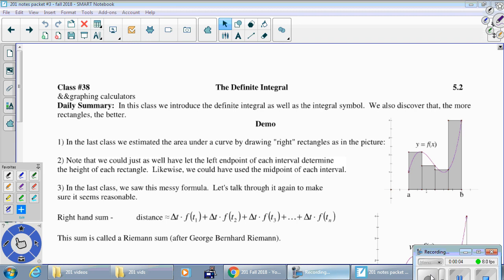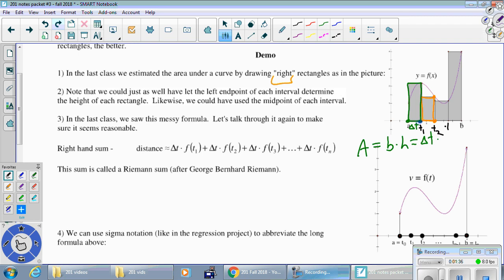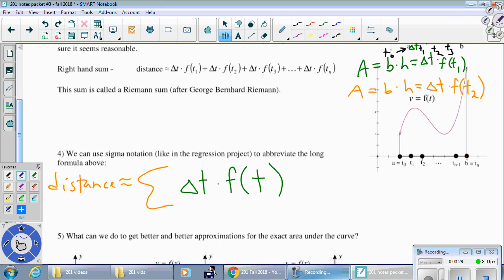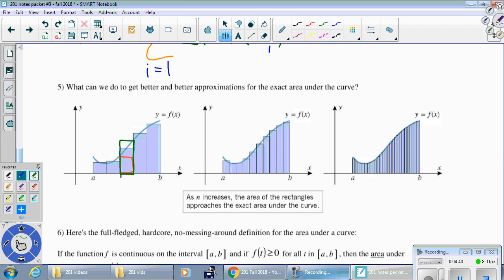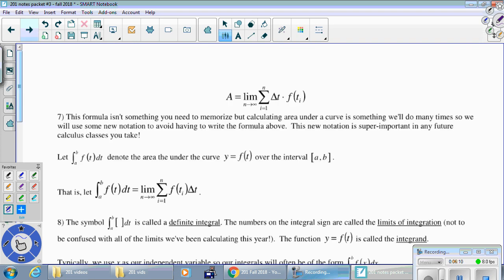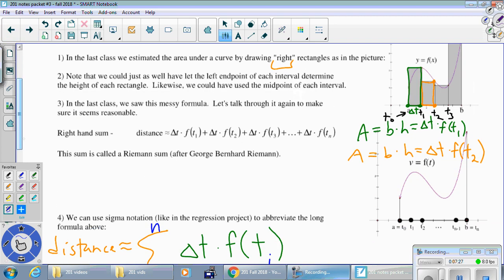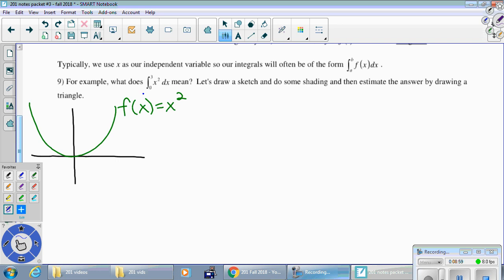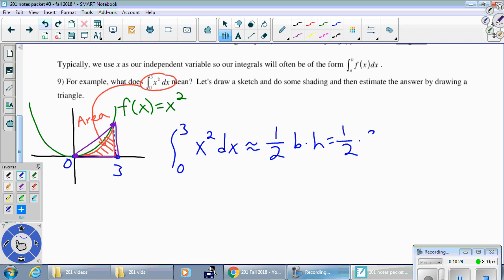201 lesson 38 demo